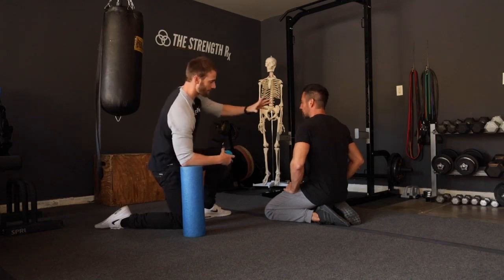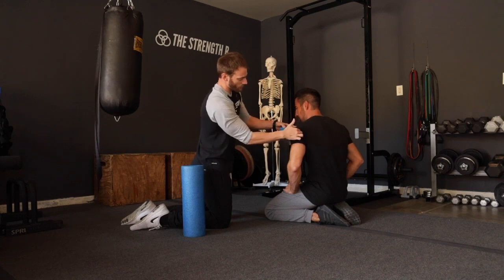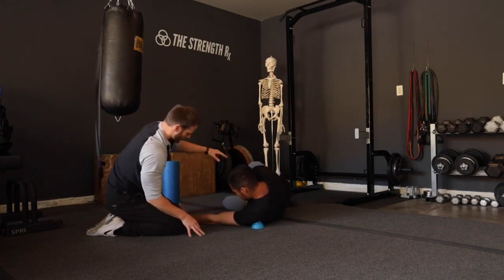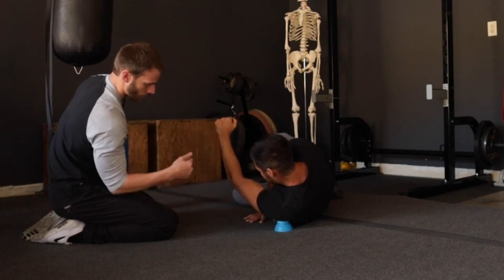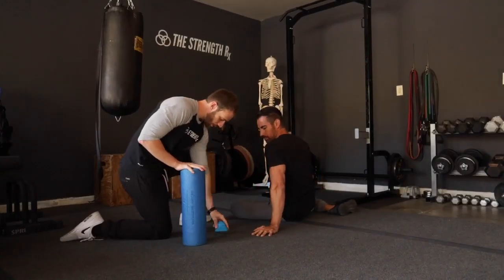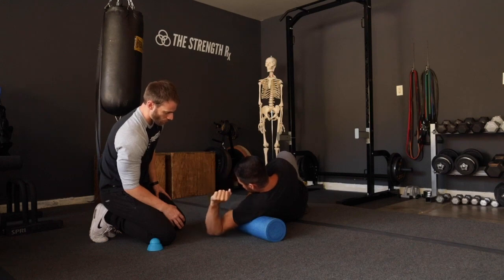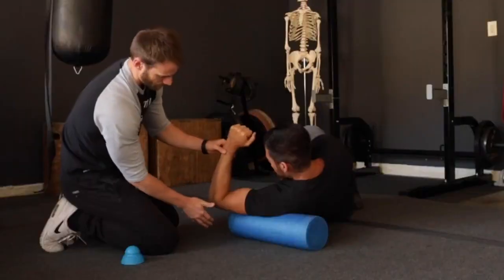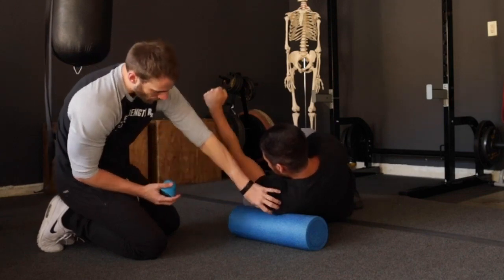Posterior Shoulder SMR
Targeted self myofascial release (SMR) techniques like foam rolling, trigger point release, and other modalities can be helpful in the warm-up, especially if you're dealing with pain, poor mobility, or any tissue dysfunction.

Tip: To know if this technique is helpful, test and retest your mobility before and after you use SMR. Did it improve your mobility or make you feel better going into the workout? If so, keep these in your routine. – Dr. Dale Bartek